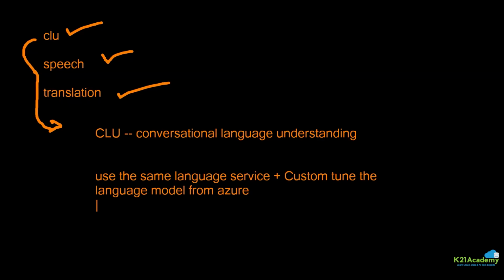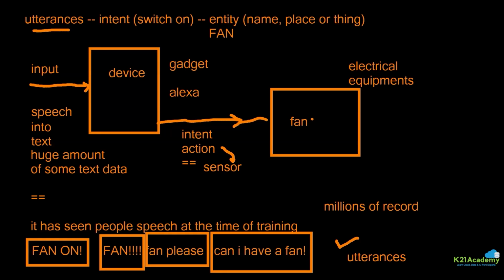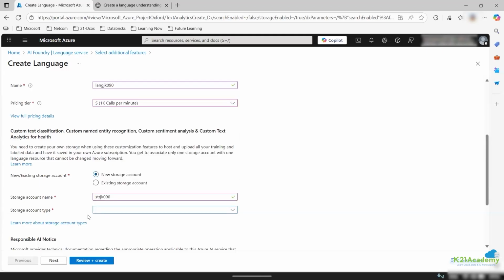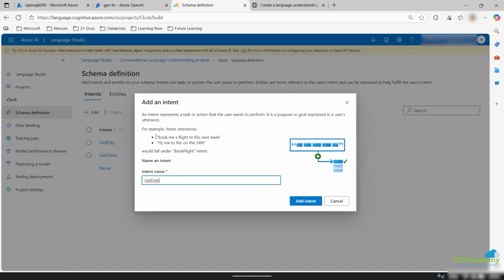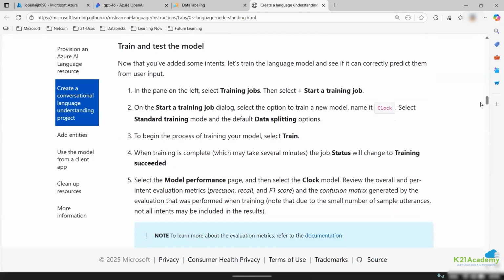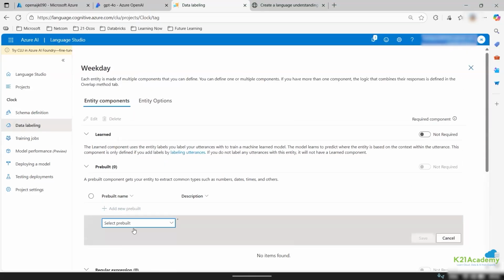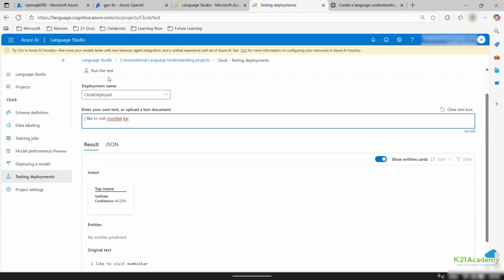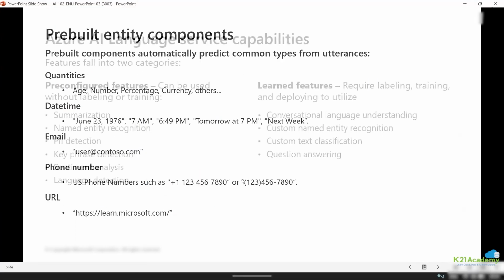Azure Conversational Language Understanding (CLU) Complete Tutorial | Master Azure CLU | Azure AI/ML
In this video, we dive into Azure Conversational Language Understanding (CLU), an essential component of the AI/ML Gen AI training program designed to help students land high-paying AI jobs.

Through practical demonstrations, we show how CLU enhances existing language models using custom training data, allowing businesses to automate actions based on user input.

With Azure’s Language Service and IoT integration, CLU is a powerful tool for building intelligent conversational systems that understand and act upon user queries.

We walk through the process of setting up a CLU application, training models, and evaluating performance metrics such as precision, recall, and F1 scores, ensuring your system works effectively in real-world scenarios.

✅Timestamps:

00:00 - 01:15: Introduction & Course Context
01:15 - 08:23: Core CLU Concepts & Theory
12:36 - 18:08: Practical Implementation Process
19:38 - 25:41: Data Labeling & Training
33:05 - 35:10: Model Performance & Testing
38:15 - 39:44: Advanced Features & Configuration
38:15 - 41:30: Cost Considerations & Alternatives

🎯Key Topics Covered:

👉Azure CLU Overview: Learn how CLU differs from traditional question-answering systems by enabling action-based responses.
👉Practical Implementation: Step-by-step guide on creating Azure resources and setting up a CLU project using language.cognitive.azure.com.
👉Training & Data Labeling: Discover how to manually label utterances and create entity types for more accurate intent recognition.
👉Testing & Performance: Explore model performance metrics and test results with real-world queries like, "What time is it in London?"
👉Advanced Features: Learn about custom prediction URLs, confidence thresholds, and multi-entity recognition in CLU applications.
👉Cost-effective AI Solution: Understand how CLU offers a lower-cost alternative to generative AI for specific conversational understanding tasks.

Whether you're new to Azure AI or looking to expand your AI skillset, this video offers practical insights into building and deploying conversational AI models.